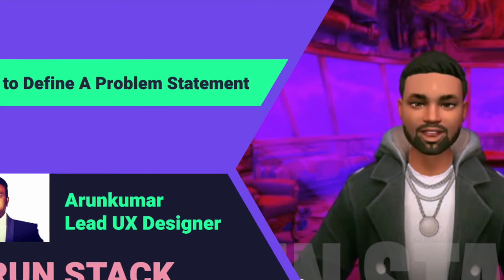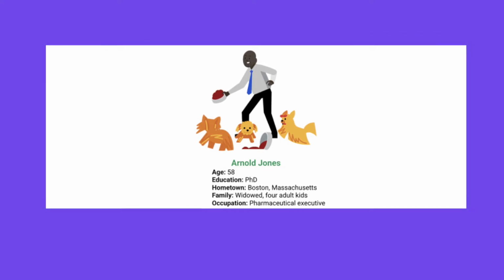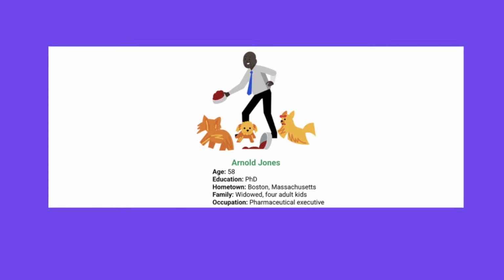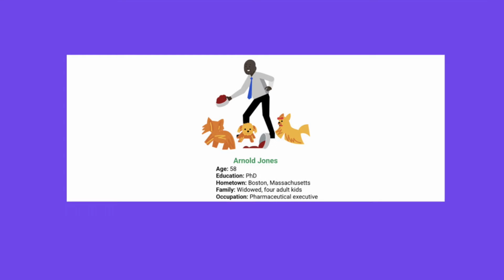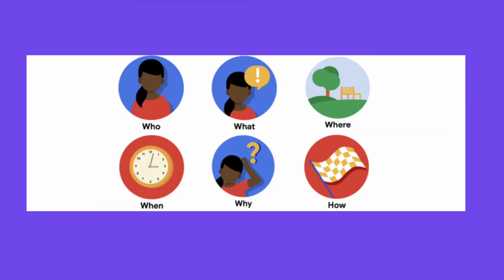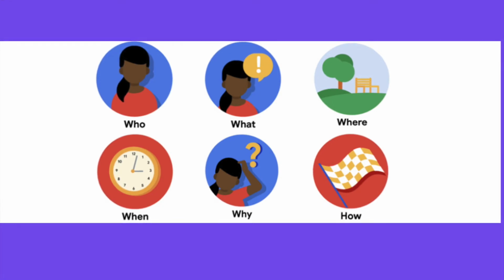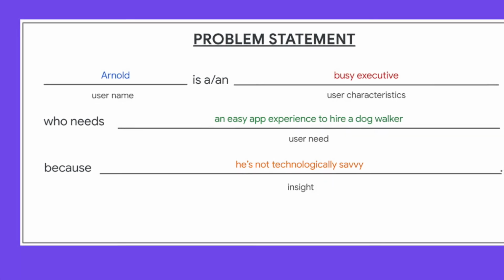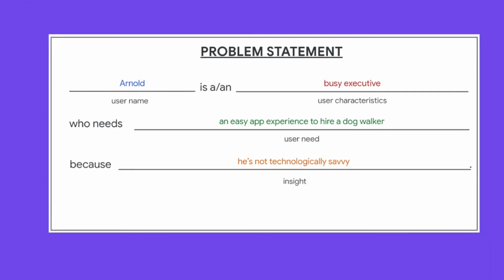How to Define A Problem Statement & Your Product's Story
An elevator pitch is not enough. Your product must have a great story -- a specific problem that you are solving for a specific set of people. Writing this story is hard -- and not, it's not a list of the UX features. In this video, I share an exercise on how to write your product's story.